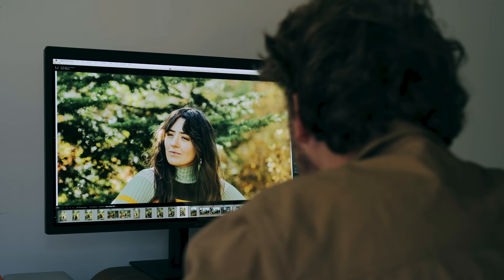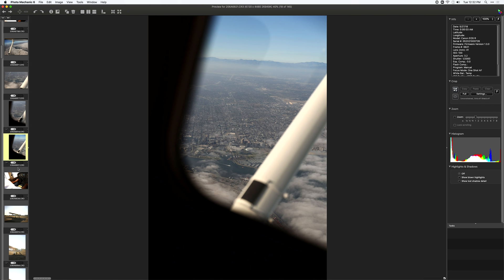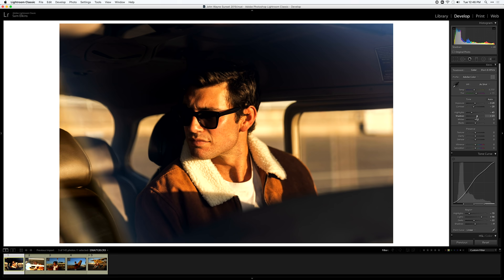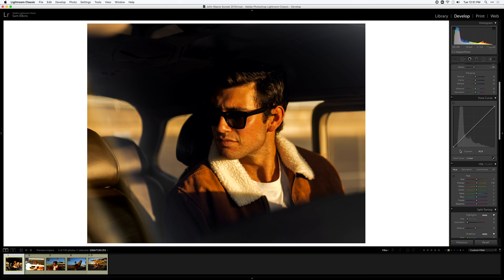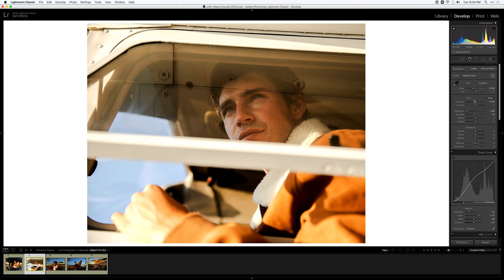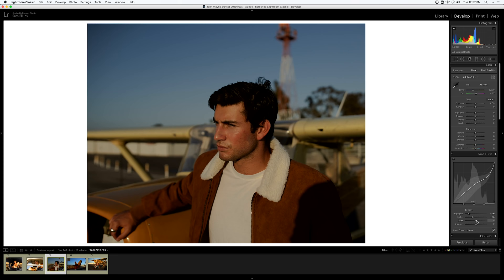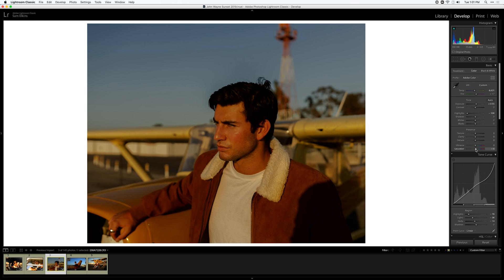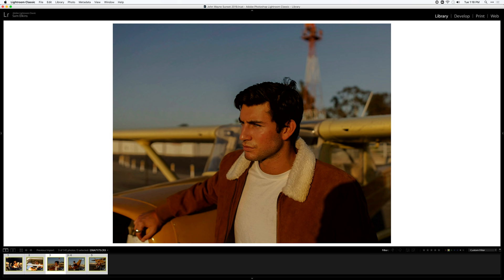How I Edit My Photography - Samuel Elkins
Pre - Order my Online Editing Workshop, $50 for the next week

Favorite Gear for Filmmaking :

Canon EOS R
Drop In ND Filter for EOS R
Go Pro Hero7 Black
Canon 1DX Mk2
Fuji GFX100 :
Canon 24-70 f/2.8 II L Lens
Rode Mic
DJI Ronin S